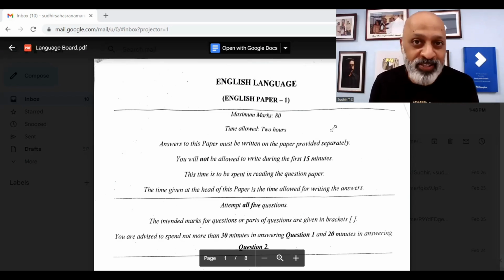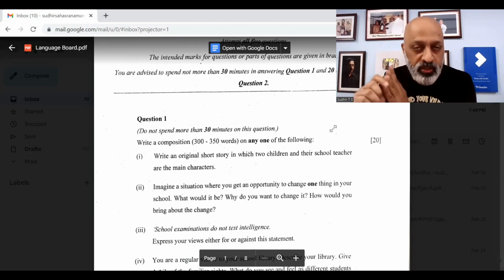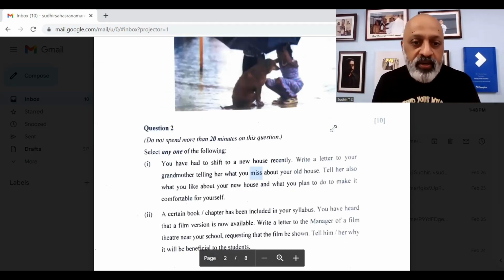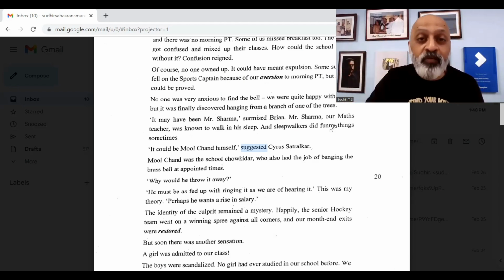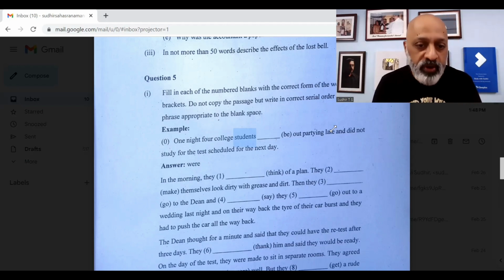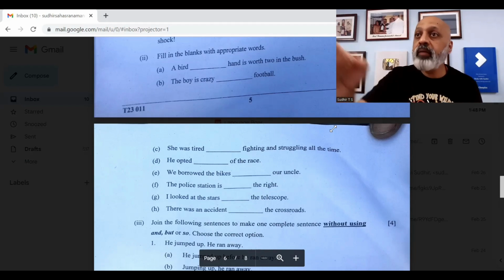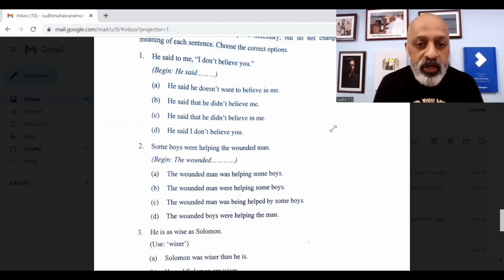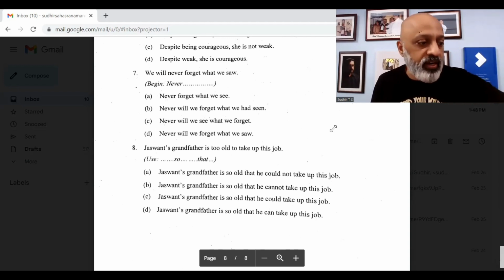Answer Key to English Language Paper of ICSE Class 10 Board Exam 2023 | SWS | T S Sudhir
For Quality Test papers, check out the SWS app on Playstore / Classplus app on appstore (and then feed in MAQLT)